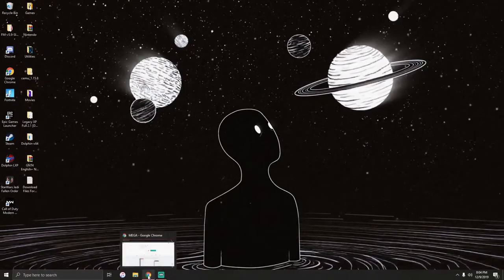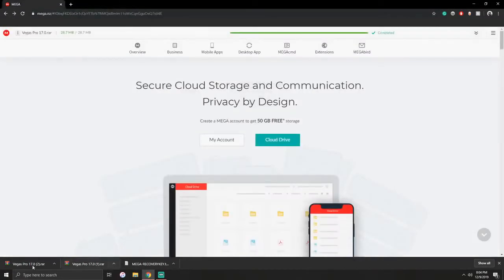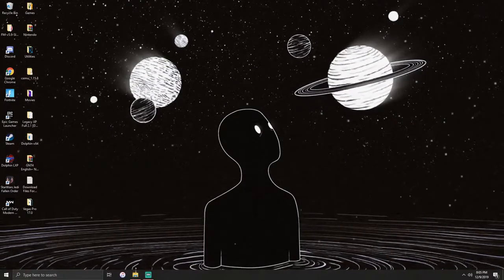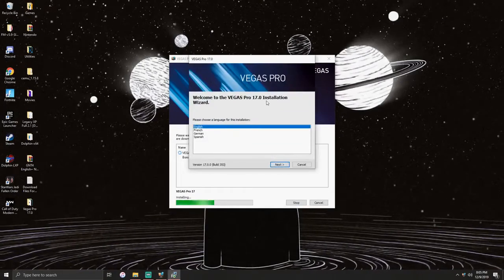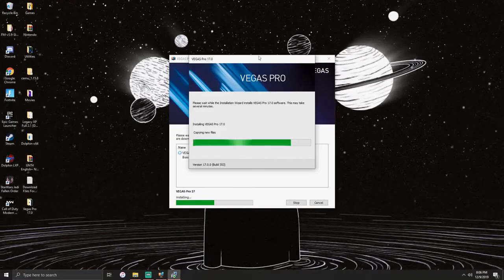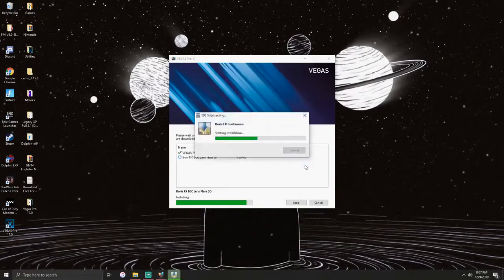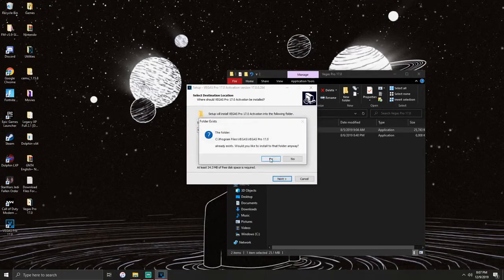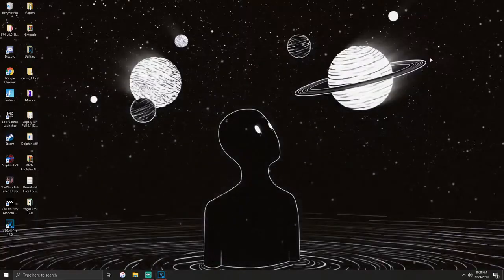How To Get SONYVEGAS 17 For FREE! Working 2019 Tutorial Sony Vegas Pro 17 W Crack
✔️ Download ✔️
pass 123123